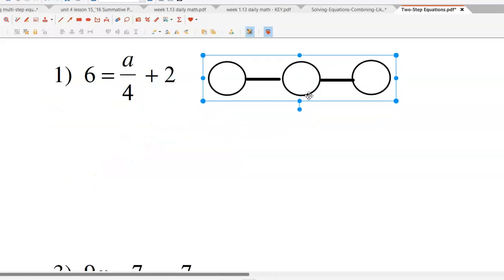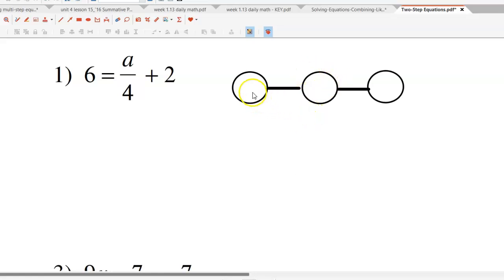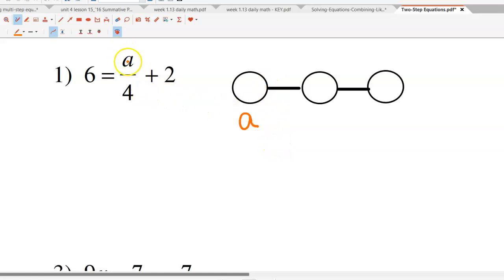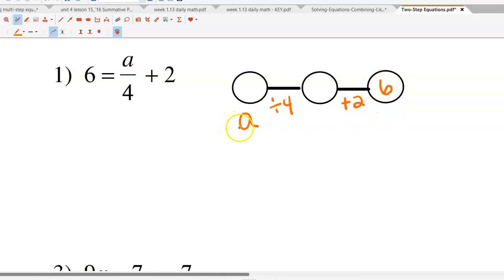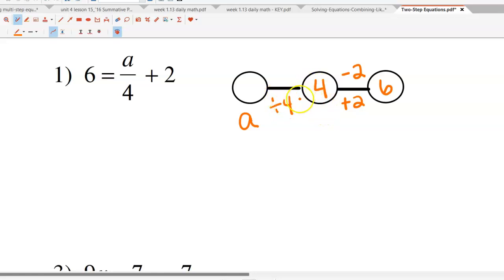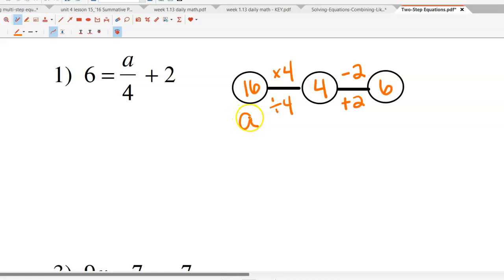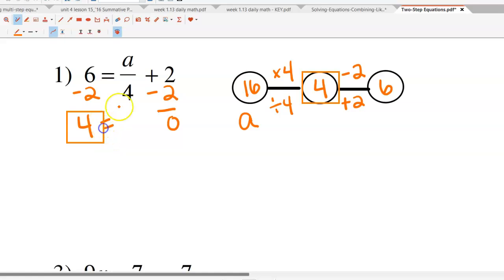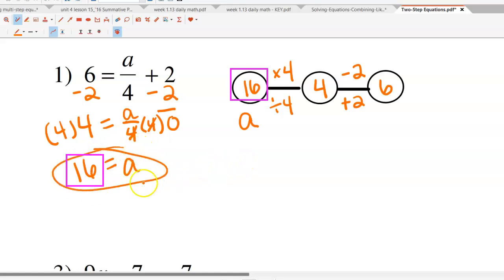diagram 2 step equation